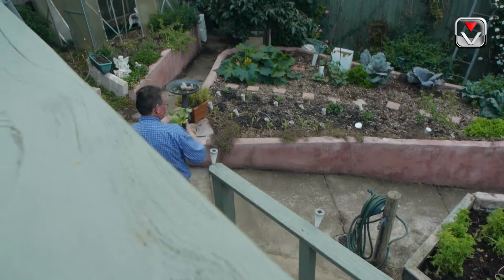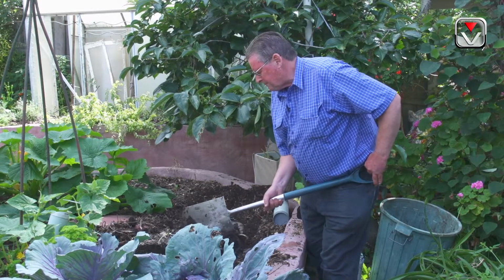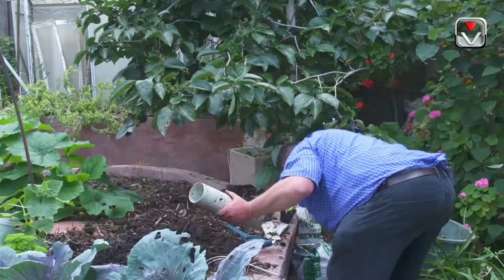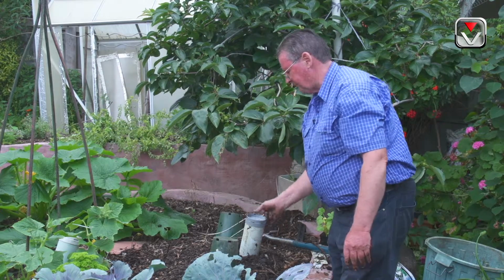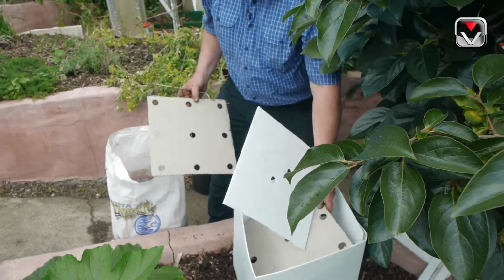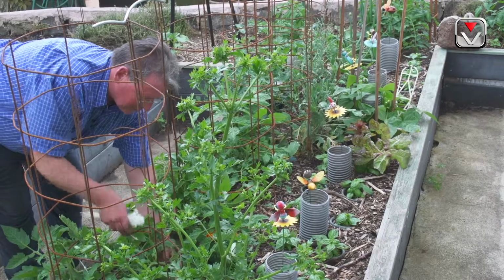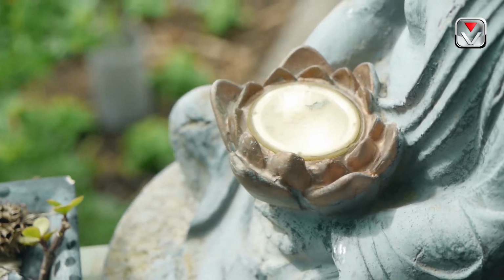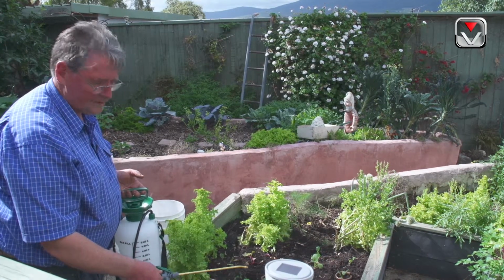Biofuelcell Organic Gardening Made Easy (Episode 2)